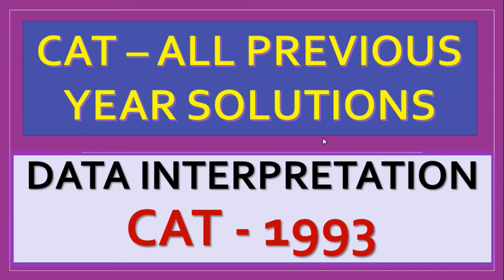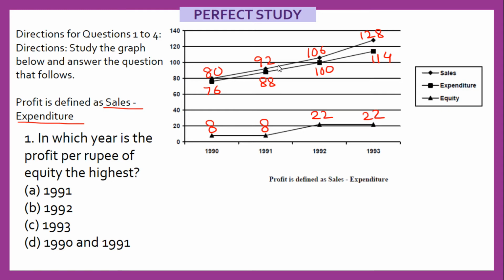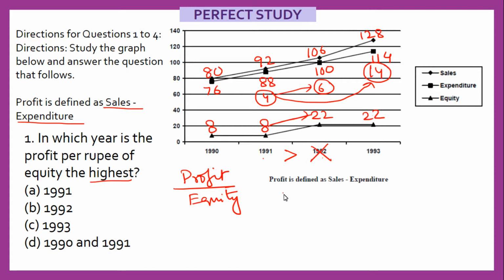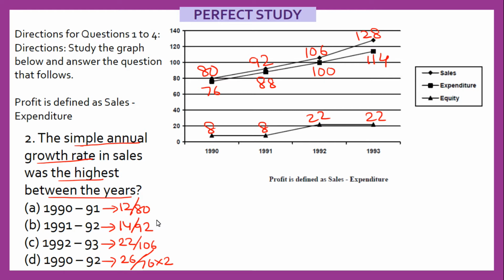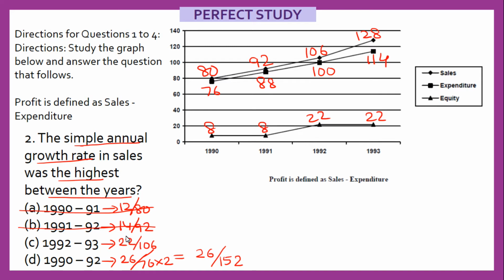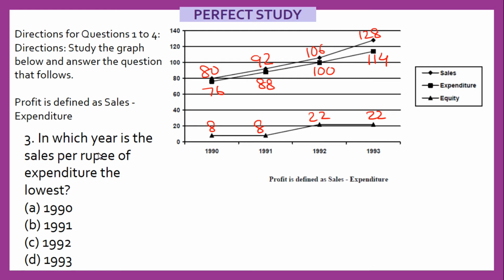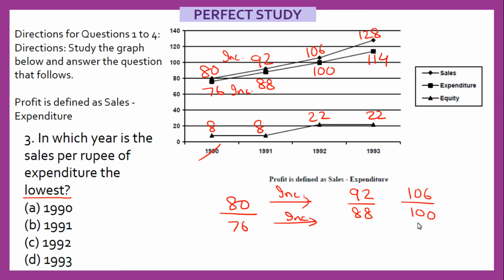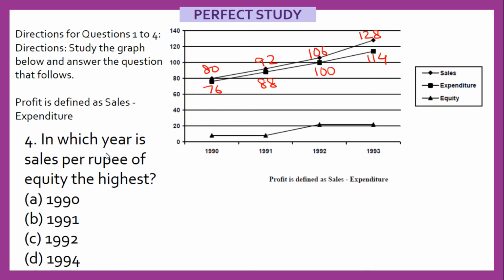Data Interpretation - Line Graph - CAT 1993 Part 1 - useful for SBI PO, IBPS - shortcuts, tricks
We have started new series of solutions to previous year CAT questions from 1990 to 2008. In this video, we have taken Data Interpretation questions of CAT 1993. There will be separate playlist for every topic of CAT. The topic and year will be mentioned in the title as well as description.